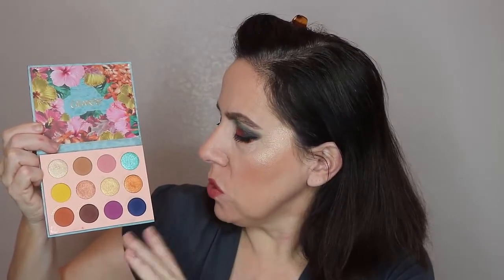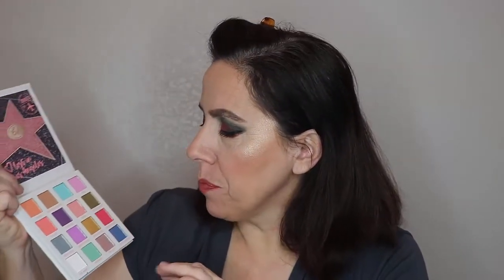Top Ten Eyeshadow Palettes of 2021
Hello Friends!!!

Today Video is my Top Ten Eyeshadow Palettes of 2021. I’m even going to be ranking them for you. You all know you love eyeshadow palette rankings. I tried some amazing eyeshadow palettes in 2021 and the majority of these palettes were released this past year with the exception of 2 that I am mentioning here today. Unfortunately some of these palettes are no longer available or they are currently out of stock.  These by far are some of the best palettes of the year, and many of them are featured in other eyeshadow palette ranking videos.

Here are My Top Ten Palettes of 2021!

10. Midas Cosmetics X theBasicB Perception Palette

9. Juvia’s Place Blushed Rose Palette

8. Colourpop Cabana Club Palette

7. Bh Cosmetics Lost in Las Angeles

6. Menagerie X @AnnettesMakeupCorner Serenity Palette

5. Bh Cosmetics Avocado Toast Palette

4. Unearthly Cosmetics/Alien Cosmetics Not Normal Palette

3. Shroud Cosmetics X @battybean It's Freakin Bats Palette

2. Nomad Cosmetics Land of Ice and Fire Palette

1. Oden's Eye X @AnnettesMakeupCorner Giant Wolves Palette

v=QrYogLnEPEE&t=6s